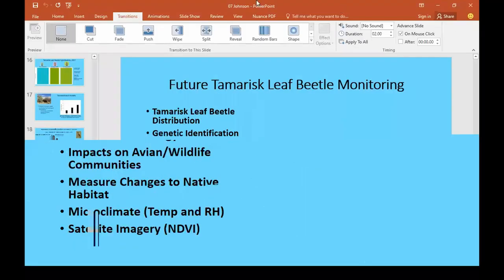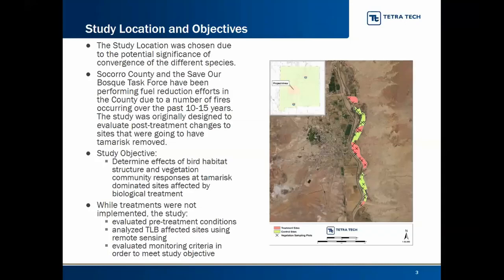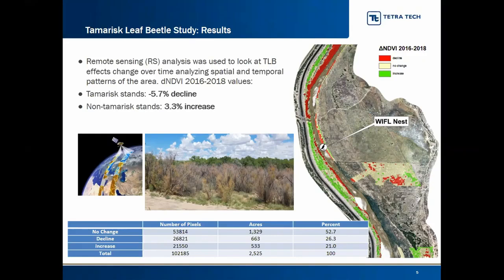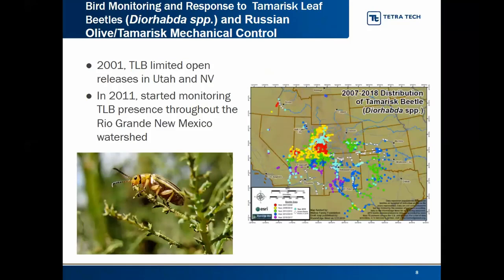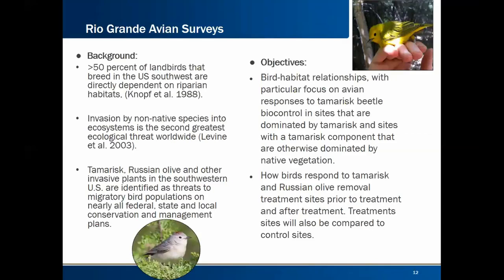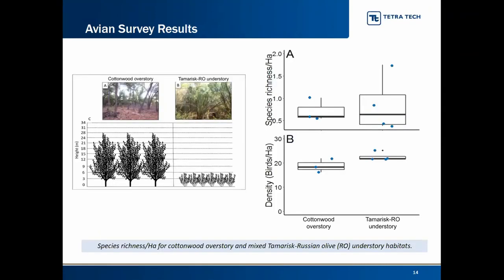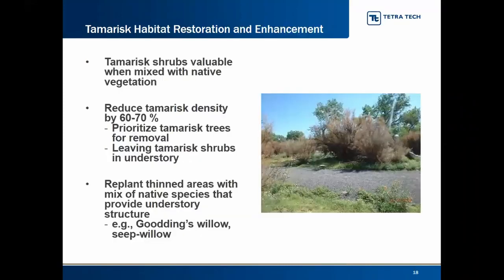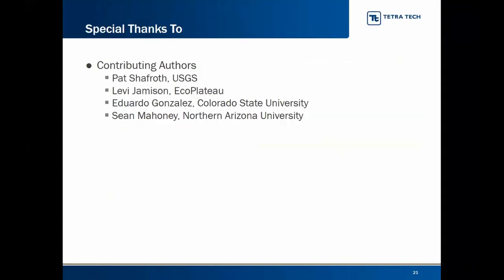2019 MRGESCP Science Symposium: TLB Species and Habitat Analysis with Management Implications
Ondrea Hummel, Tetra Tech, presented “Tamarisk Leaf Beetle (TLB) Species and Habitat Analysis with Management Implications for the Middle Rio Grande, New Mexico” at the 2019 Middle Rio Grande Endangered Species Collaborative Program Science Symposium.